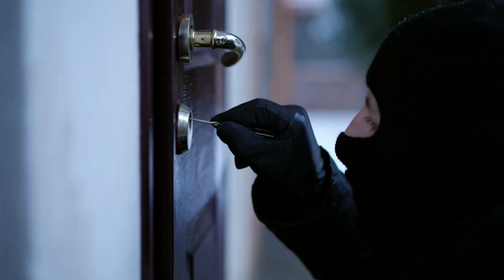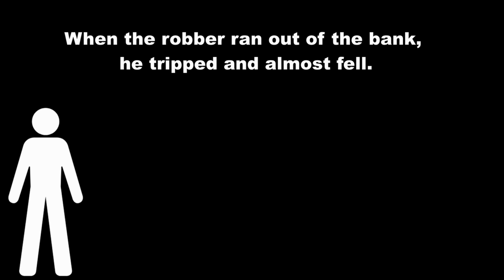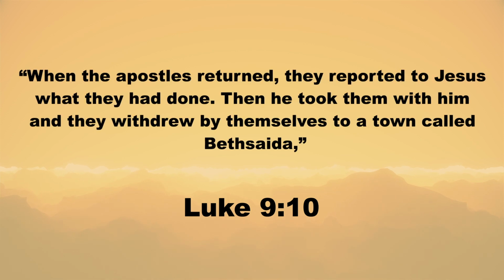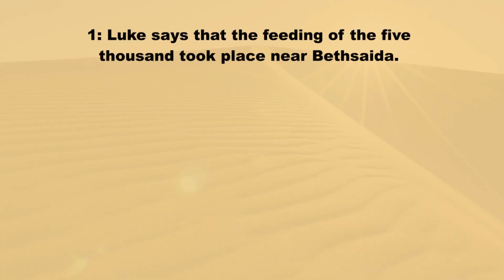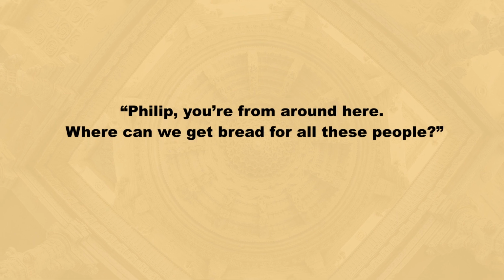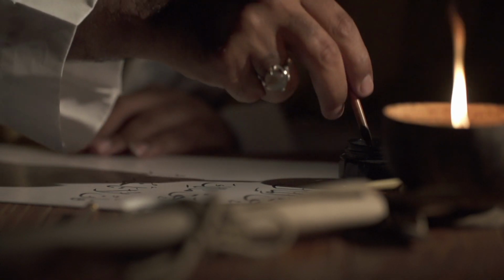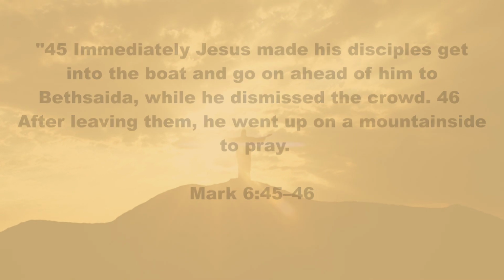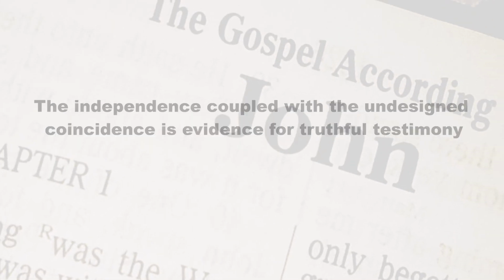Evidence for Jesus feeding the 5000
In this video, I'm going to share with you evidence that Jesus fed the 5000. Based on the gospels, this is one of the most miraculous moments in Jesus' life and the evidence for its authenticity is - how Dr. Lydia McGrew would say - hidden in plain view!

If you're looking for evidence the gospels are reliable and have evidence to back up their claims, then look no further.